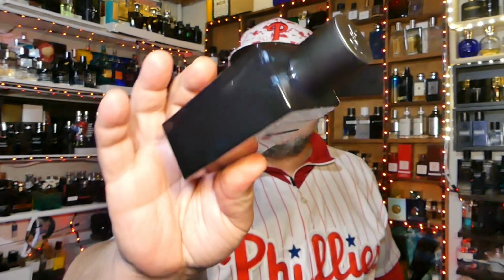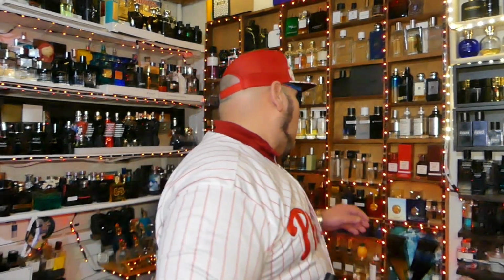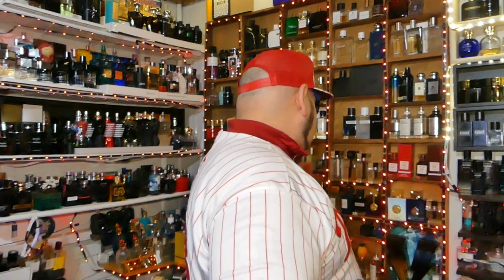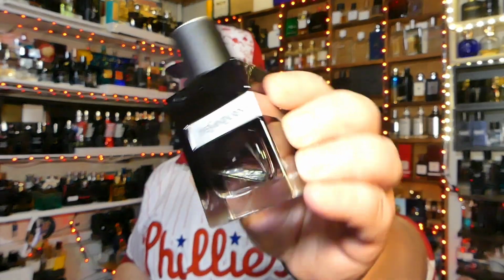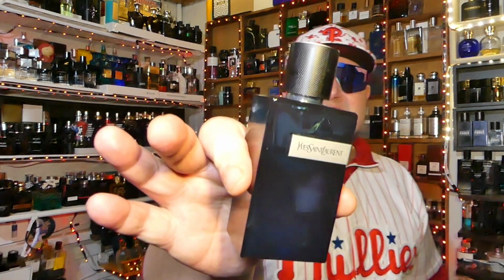YSL Y EDP INTENSE FULL REVIEW. REDUNDANT OR FRESH???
hello everyone.  I hope all is well. Enjoy the Video